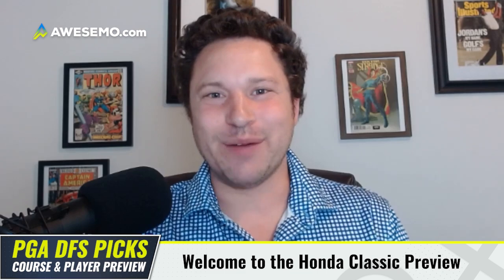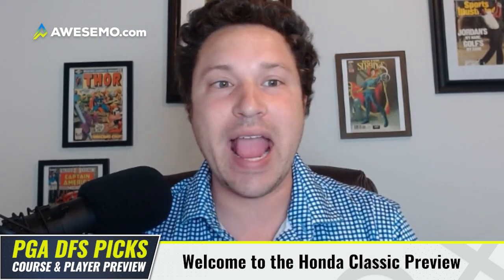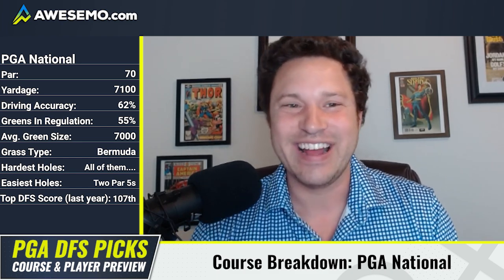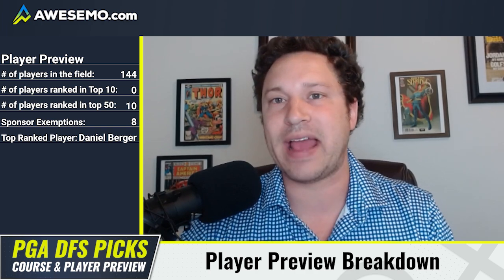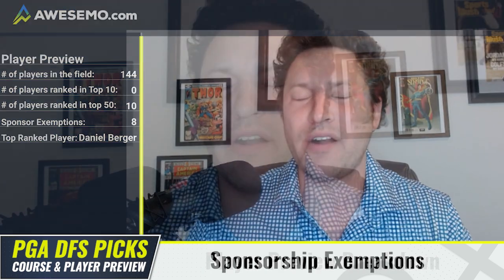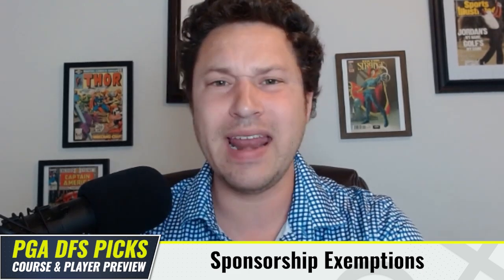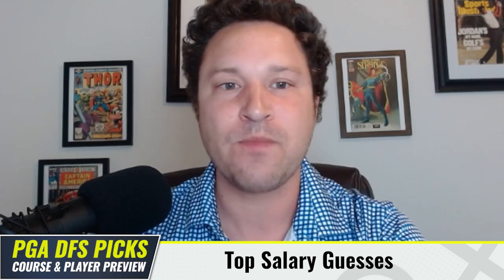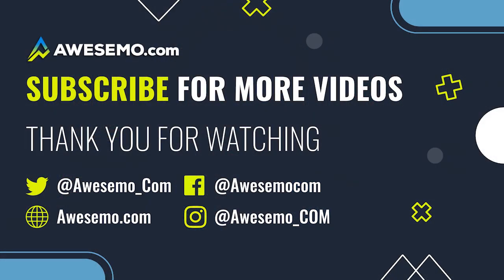2021 HONDA CLASSIC COURSE & PLAYER PREVIEW | PGA Bets, Picks & Predictions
Jason Rouslin takes a first look at the 2021 Honda Classic with PGA Predictions plus a DFS course and player preview.